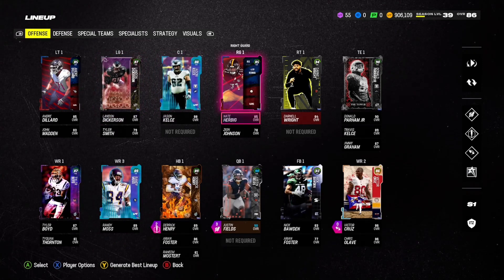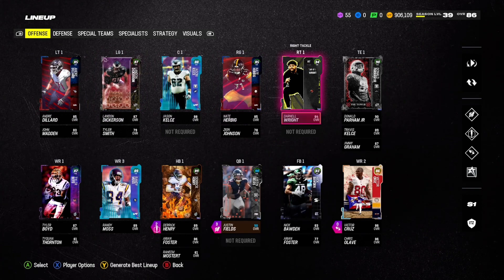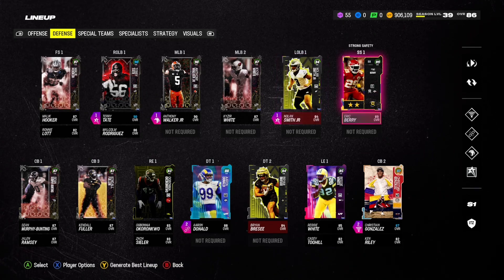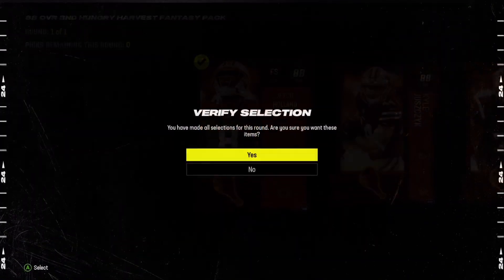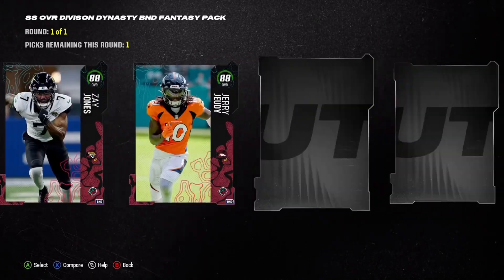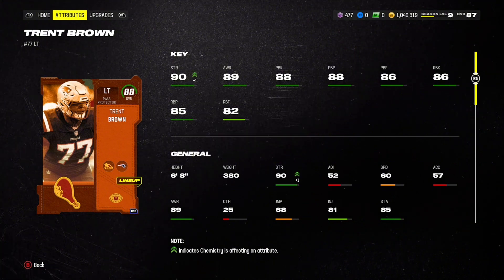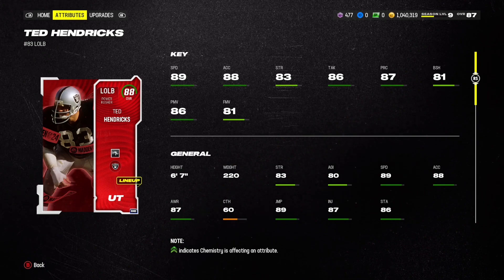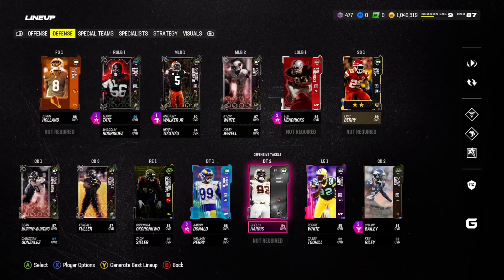The Most Insane No Money Spent Team in Madden 24!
This is My No Money Spent Team!